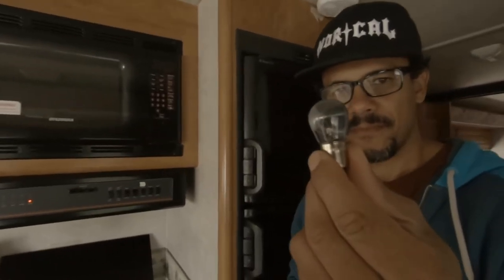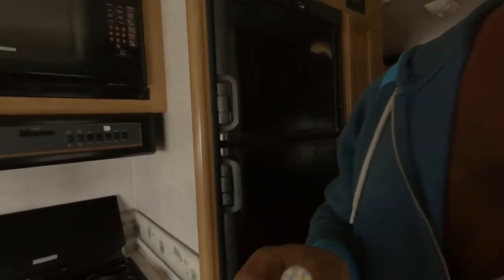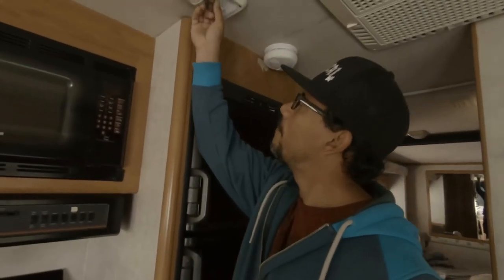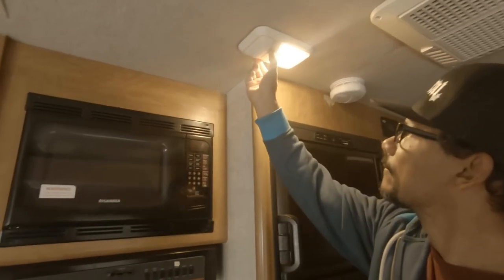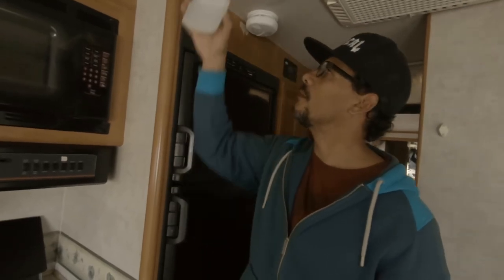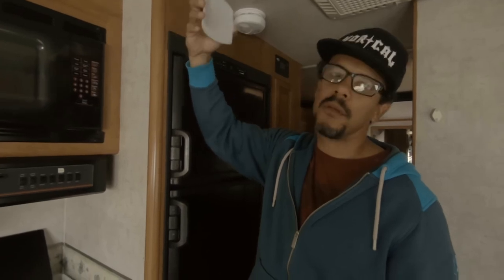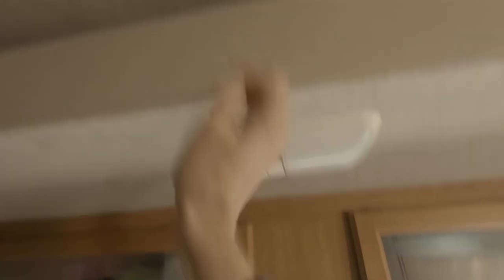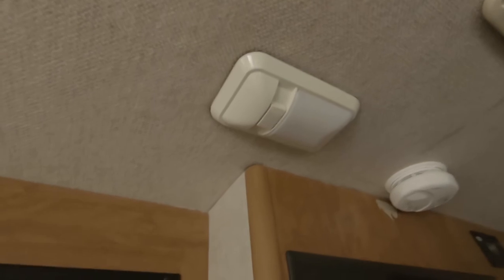RV LED lights upgrade. Everyone have to do rv rvlife rvfultime dyi Rving rv how to how to Rv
How you can save energy with simple, easy and inexpensive upgrade old bulbs lights with new and more bright led lights.

We Hope it helps you with your future projects.

We are Andre and Ronnie, travelers, adventurers, seeking a life of full time RV living with our old dog. Right now we're still at the planning stages, getting ready for fulltime RV life.

We put out weekly videos ranging from product reviews, RV tips and tricks, how to videos, motorhome travel tours, recipes and of course our RV family travel videos.

Please leave us a comment here, or join us on social media. We look forward to getting to know you all!